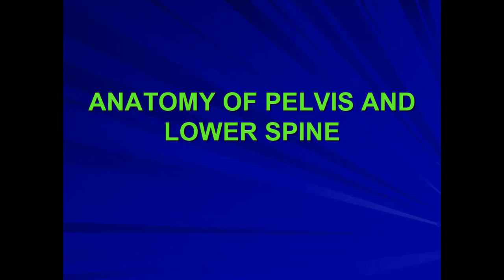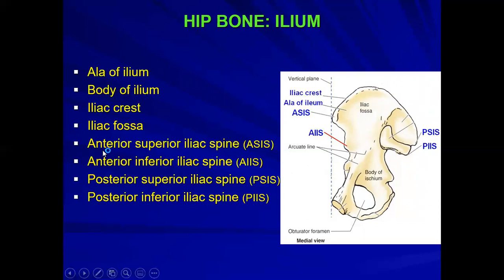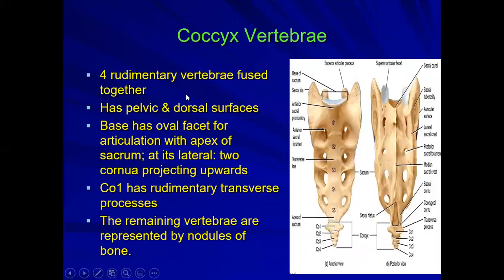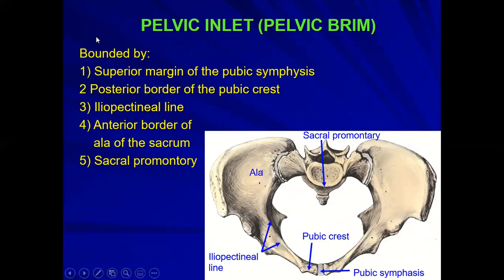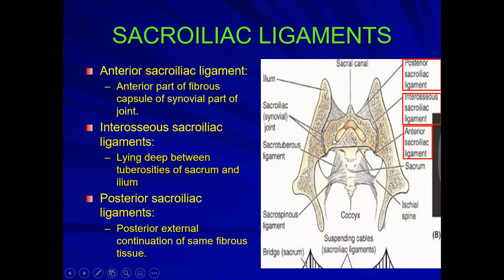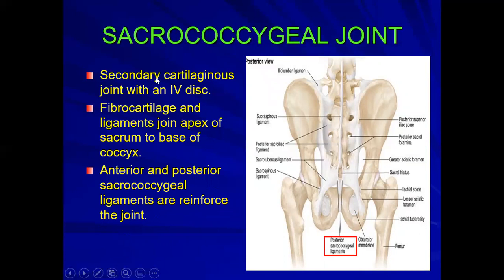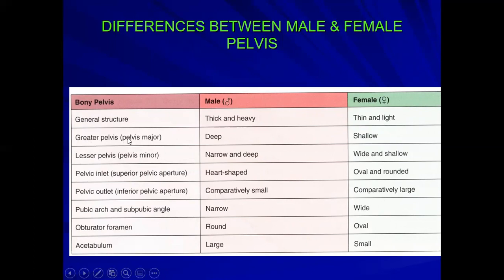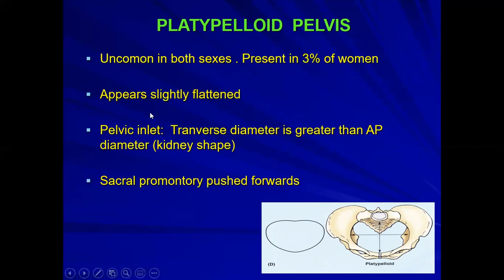Anatomy of pelvis and lower spine